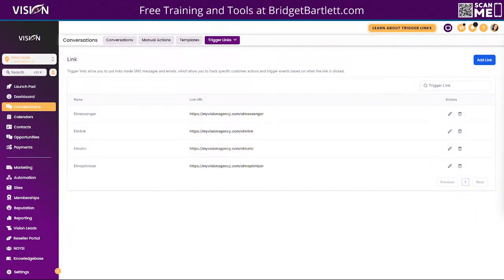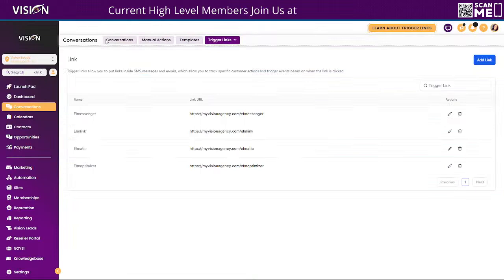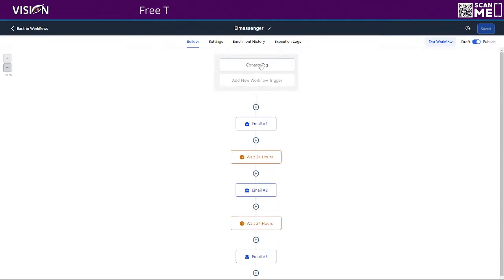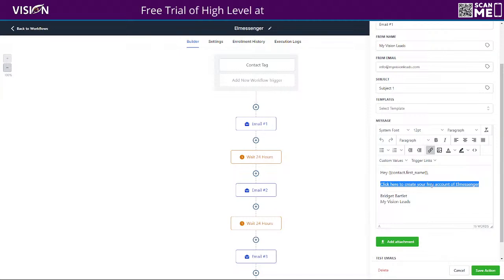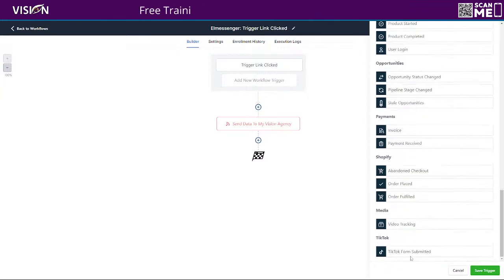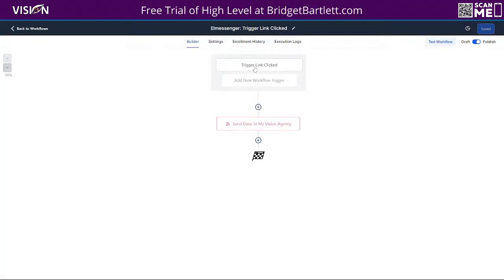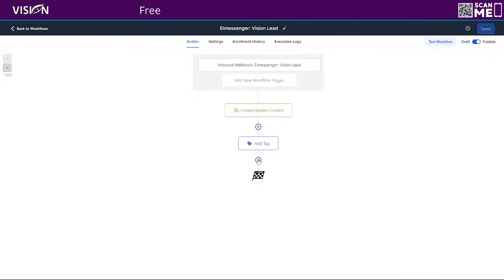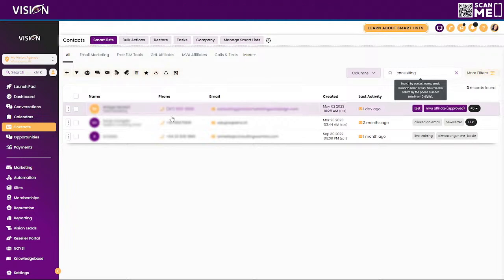Copy Contacts Between HighLevel Subaccounts Automatically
If you run cold outreach in HighLevel, you probably know your main account needs to stay clean. In this training, I show you how to copy contacts from one subaccount to another in real time, without using Zapier or Pabbly.

Here is the problem. You want to run cold outreach from a separate subaccount so your main sending domain never gets hit with spam complaints or invalid emails. But you still need those good contacts to end up in your main account.

I walk you through my whole setup. First, I create trigger links for each free tool I am using as a lead magnet. Then I tag contacts based on which link they click. That tag kicks off a workflow that sends a cold email from a separate, burnable domain.

Here is the key part. I only move someone to my main account after they actually click the link inside that email. That means they opened it and showed real interest.

This keeps your main account full of engaged people and keeps your email reputation safe on both ends. It looks complicated at first, but once it is built, it runs on its own every time someone clicks.

⏱️ Chapters:
00:00 Protecting Your Main Sending Domain
02:04 Using Your Website as the Trigger
04:06 Setting Up Trigger Links
06:08 Using a Burnable Sending Domain
09:29 Building the Second Workflow
11:33 Sending Contacts by Webhook
13:36 Mapping Contact Fields
15:37 Adding If Else Branches
16:59 Testing the Contact Copy

💬 Drop a comment: Do you keep a separate HighLevel subaccount for your cold outreach?